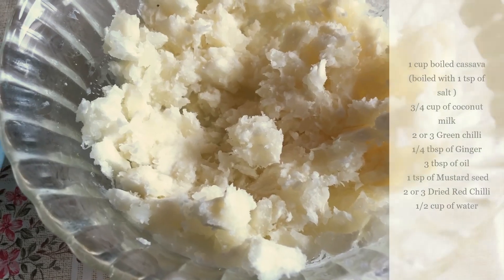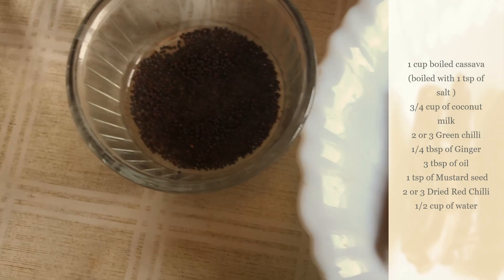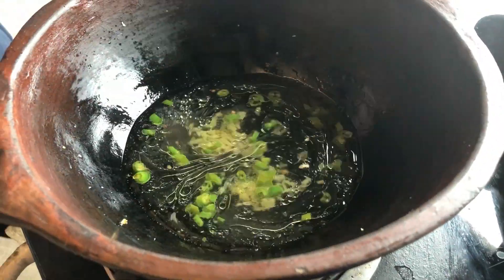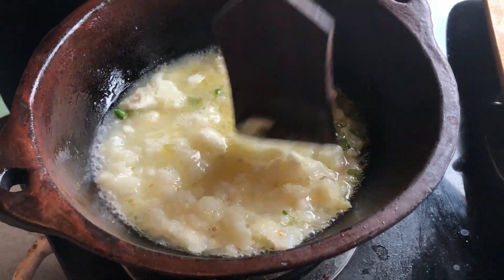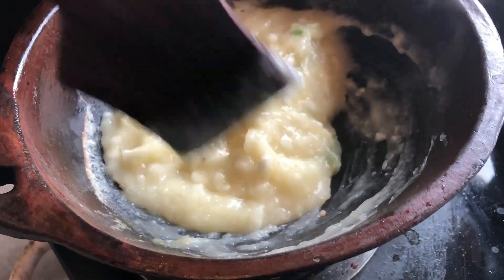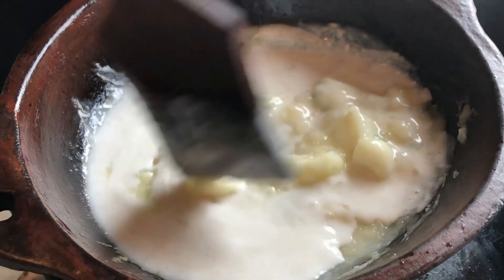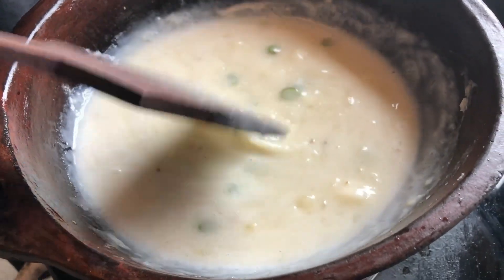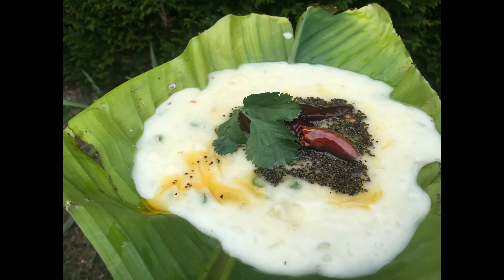Paal Kappa | പാൽ കപ്പ | Traditional Recipe of Cassava/Tapioca with Coconut Milk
Paal kappa | Kappa thenga paalil vevichathu | Easy & Tasty recipe